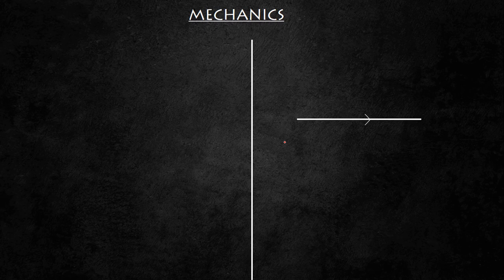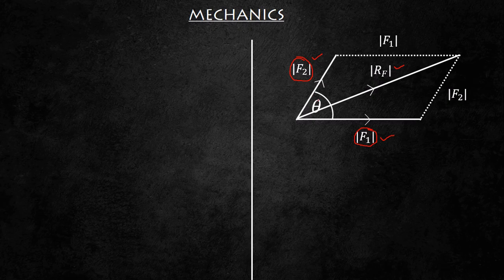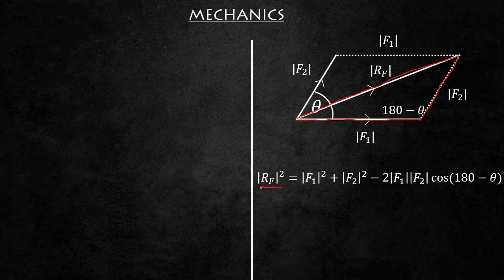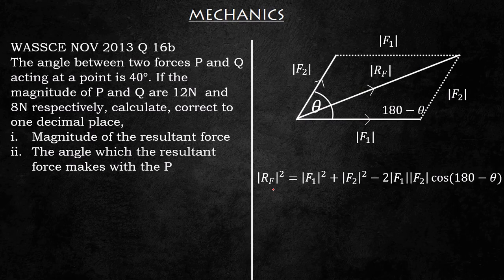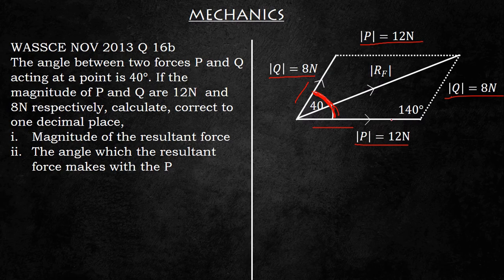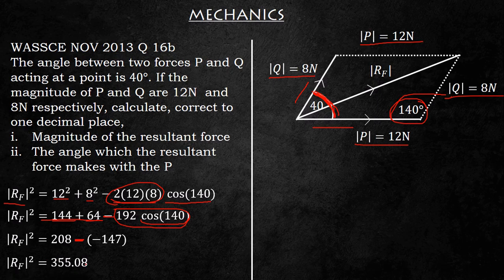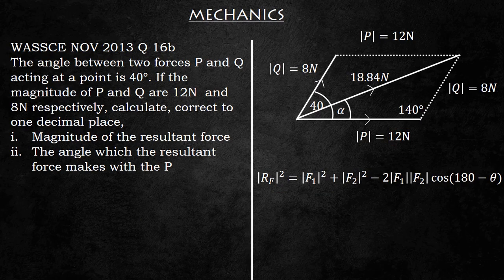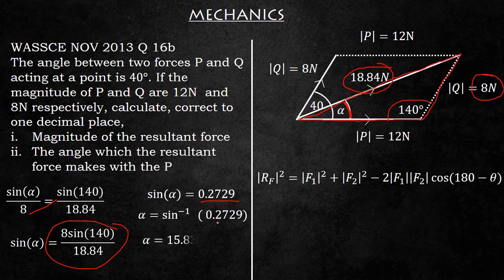Mechanics 1(angle between forces)